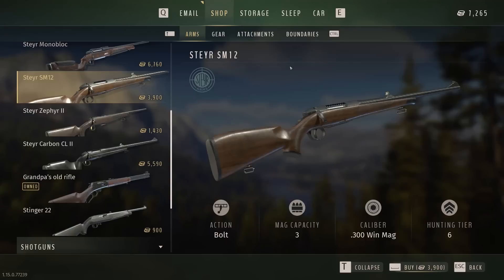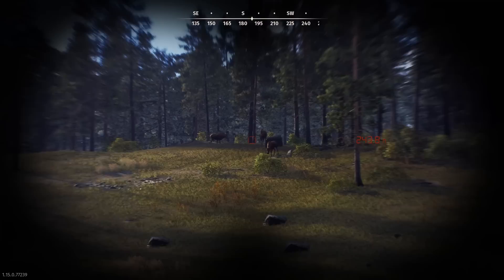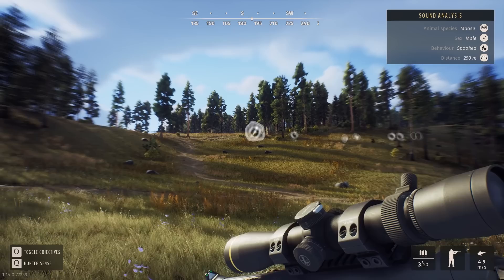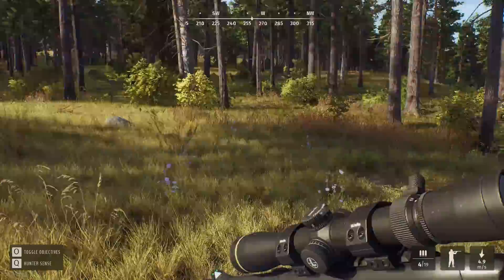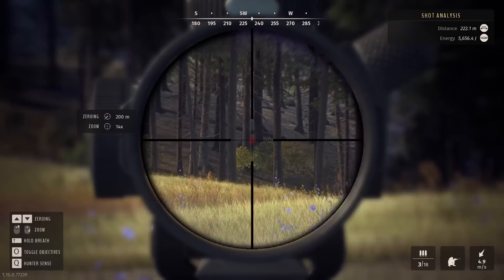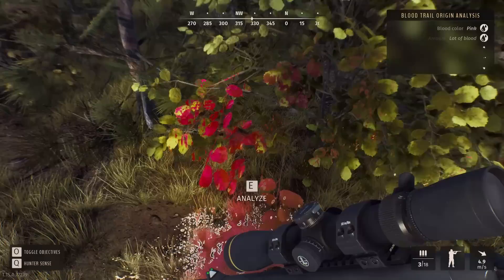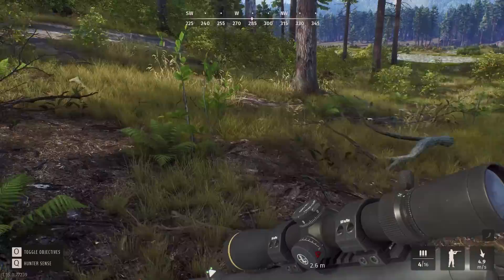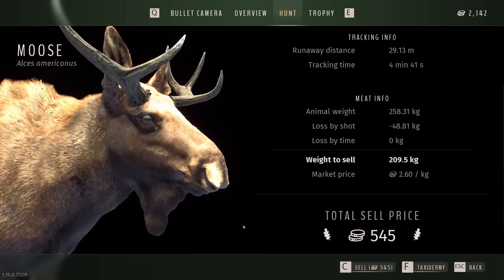The .338 Lapua Mag is Awesome! - Way of the Hunter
Testing out our first big game rifle on some moose!